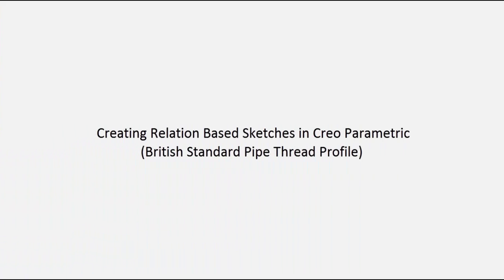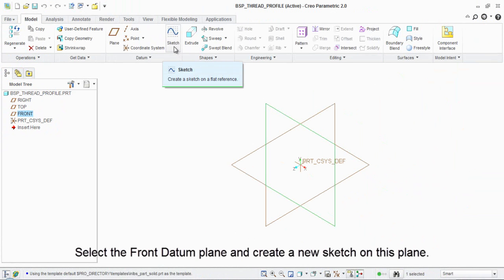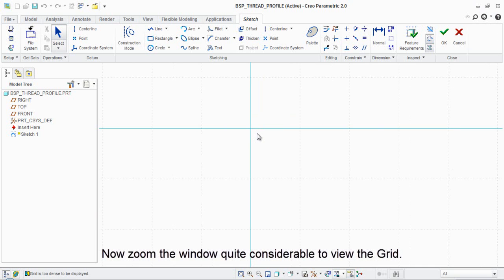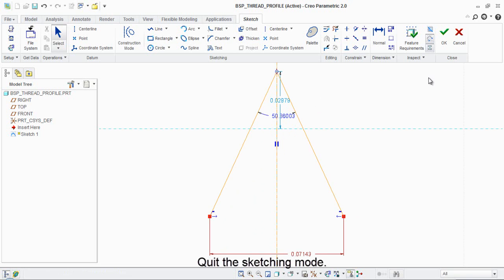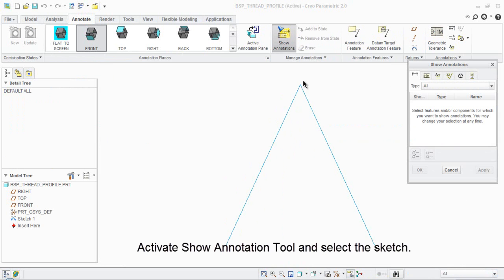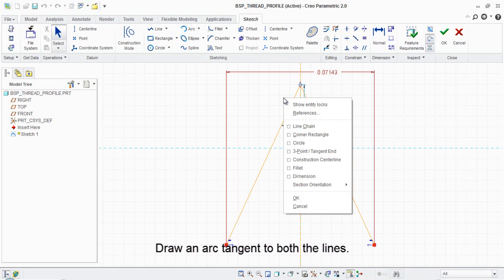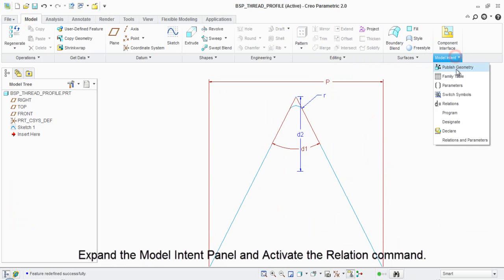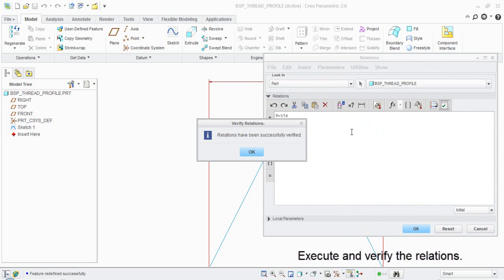Creating Relation Based Sketches in Creo Parametric || British Standard Pipe Thread Profile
This tutorial will display how to create relation based sketches in Creo Parametric.  As an example, we will create a sketch profile of a British Standard Pipe Thread.  The pitch of the profile is 1/14 inch.
Transcription of Video
1. Start a new part file from scratch with the default template and give it a name 'BSP_Thread_Profile.
2. You can see the English template is opened by default.
3. Select the Front Datum plane and create a new sketch on this plane.
4. Click the Sketch View icon to orient the sketching plane parallel to the screen.
5. Clear the screen by closing the visibility of Spin centre, Datum Planes, Axis, Points etc.
6. Go to setup panel and define the Grid settings.
7. In the Grid setting dialogue box activate Static Grid spacing option and modify the X and Y spacing as displayed.
8. Open the visibility of Grid from Sketcher display filters.
9. Now zoom the window quite considerable to view the Grid.
10. Draw a sketch with the help of line tool as displayed.
11. You will see that some constraints are automatically applied and intimated time to time by the software.
12. Create a centreline for our sketch.
13. Apply dimensions related to our profile specification.
14. Lock this dimension to preserve it from any modification.
15. Again, apply an angular dimension.
16. Apply constraints according to the demand of the sketch.
17. Quit the sketching mode.
18. Switch to Annotate Tab.
19. Activate Show Annotation Tool and select the sketch.
20. All the applied dimensions in the sketching environment will be visible.
21. Terminate the command.
22. Select this dimension in the design window that will be highlighted in Model Tree.
23. Open its property from the context menu.
24. Change its display name to 'P' and apply changes.
25. Go to model Tab—Model Intent Panel and expand it to find Switch Symbol Command.
26. Click it to display names of dimension in spite of values.
27. Re-edit the sketch.
28. Draw an arc tangent to both the lines.
29. Define the Angular dimension and apply a Lock over this dimension.
30. Exit the sketching mode and again redefine the names of the dimensions.
31. Remove the Prefix otherwise dimension will display Rr name that will be very confusing.
32. Expand the Model Intent Panel and Activate the Relation command.
33. Start adding the values according to the profile. You can type or paste the values.
34. Execute and verify the relations.
35. Select the dimension of pitch with the help of selection filters easily.
36. Move it to new location.
37. Re-edit the sketch.
38. Add more dimensions to the sketch and change its name.
39. Give away relation according to the profile.
40. Adding this dimension is conflicting with a previously placed constraint, so remove that constraint.
41. Similar operations are being performed as done earlier.
42. Again re-edit the sketch.
43. Select these two lines and convert them to construction lines.
44. Complete the sketch by adding few more arcs and lines.
45. Select these sketches and duplicate using Mirror Tool.
46. Now sketch is complete so finish the sketch and save the file.
47. If you change the pitch, the profile will change simultaneously.